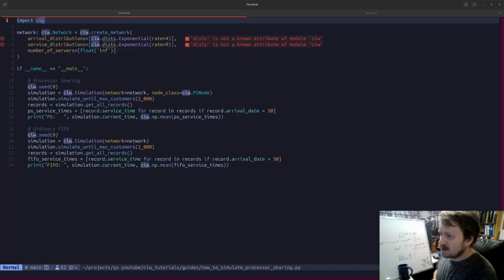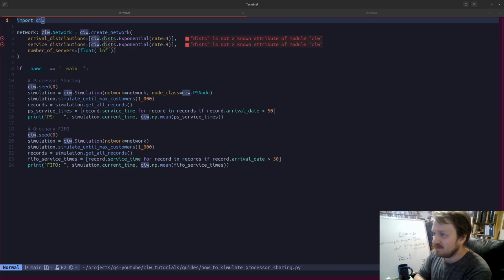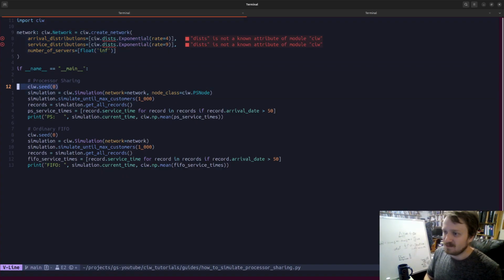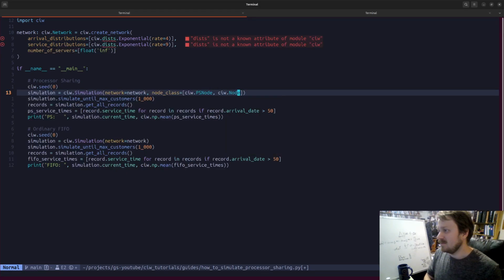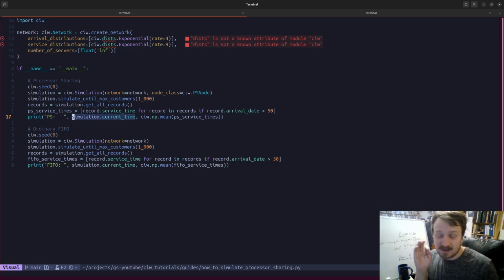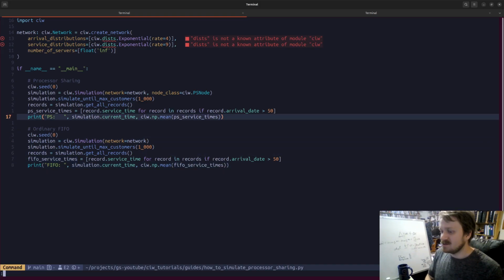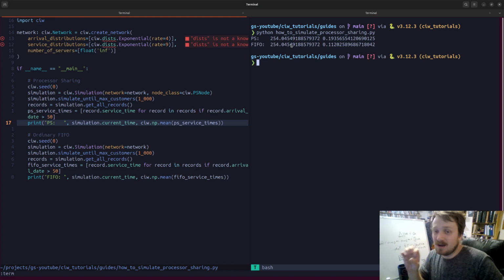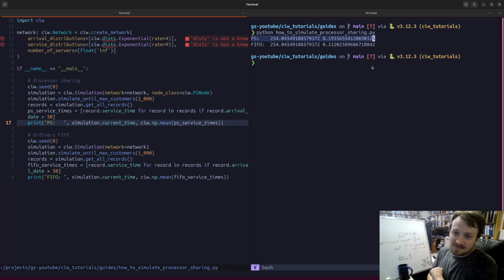How to Simulate Processor Sharing Using the Ciw Python Package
In this video, I show how to simulate processor sharing using the Ciw library. Whether you're a student, researcher, or just simulation-curious, this tutorial will help you get hands-on with building and analyzing queueing models.